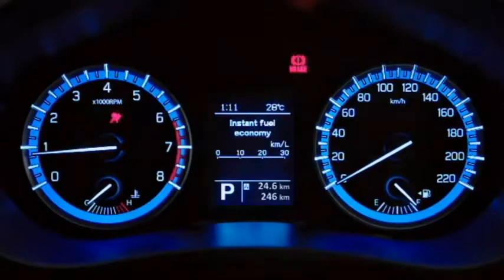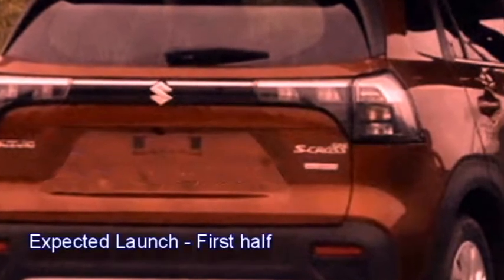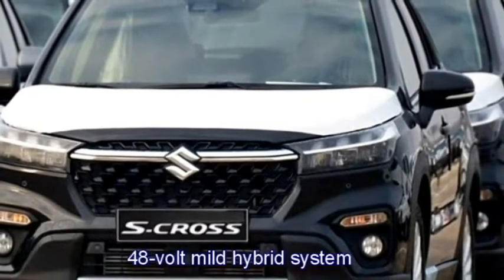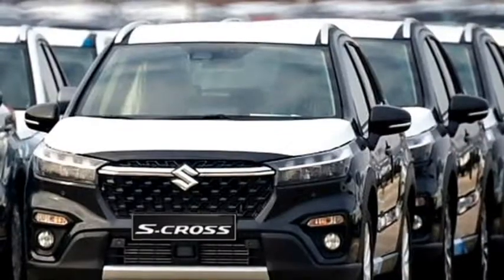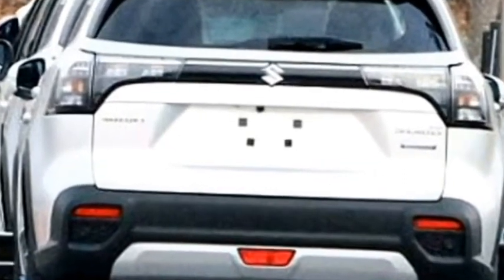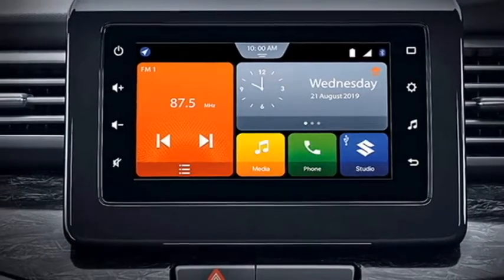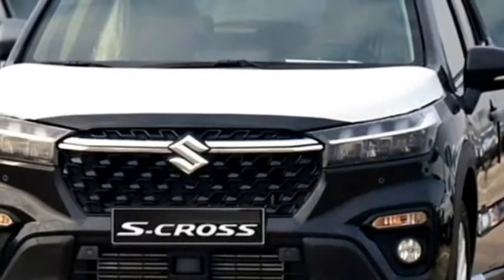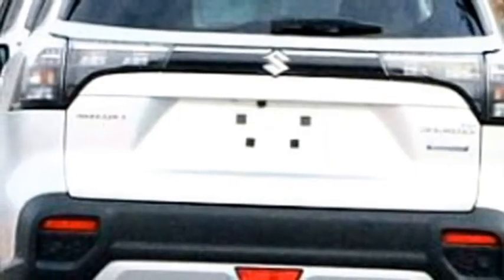2022 Maruti Suzuki New S CROSS Crossover Next Gen India Launch, Price, Interior, Exterior